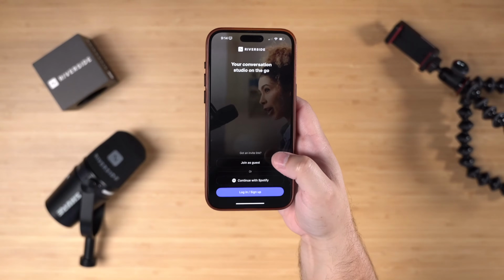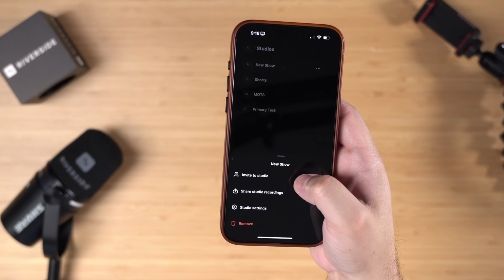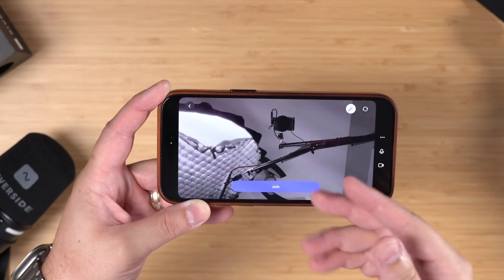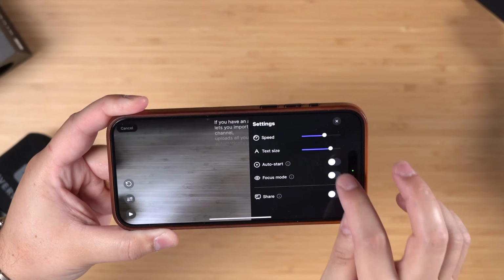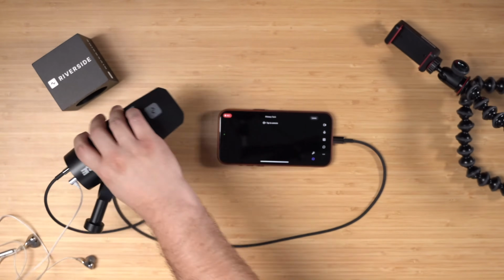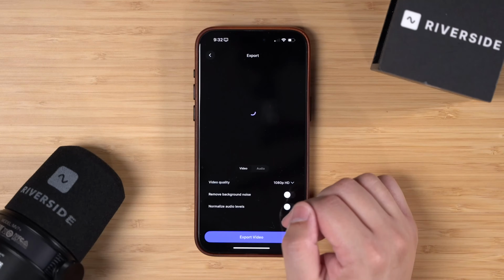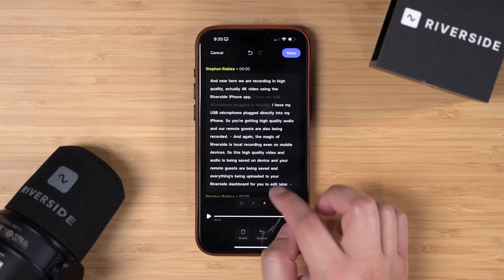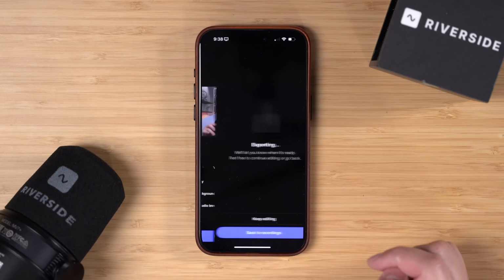Video Podcast with ONLY Your iPhone: Record, Edit, and Publish 4K Video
Learn how to use the Riverside app on your iPhone to record high-quality 4K video, solo or with remote guests, connect USB microphones for enhanced audio, and edit directly within the app. This step-by-step guide covers everything from setting up, recording, editing, to exporting your content seamlessly, all on your mobile device.

📺 Videos Mentioned

🛒 Gear Mentioned

SmallRig Light
Chapters ➡

00:00 Introduction
00:25 Download + Setup Riverside App
01:00 Studios in iPhone App
02:22 Riverside Lobby on iPhone
03:60 Studio View on Mobile
04:14 Teleprompter on Mobile
05:17 USB Mic with iPhone + Riverside
06:04 Recording Demo
06:41 Preview Mobile Recordings
07:29 NEW Riverside Mobile Editing
09:24 Exporting with Riverside App